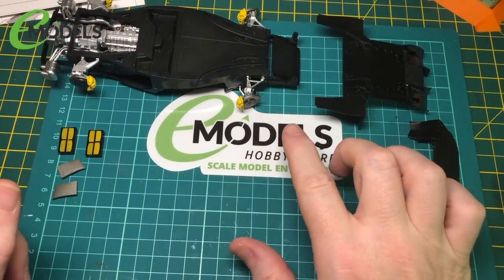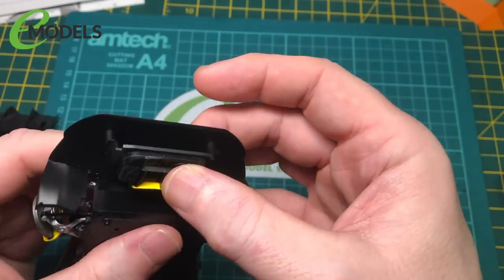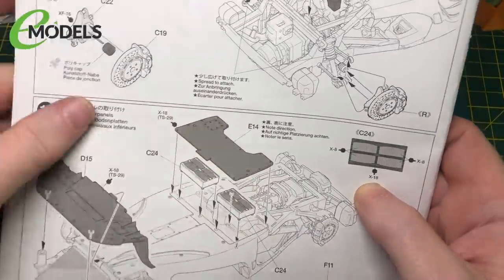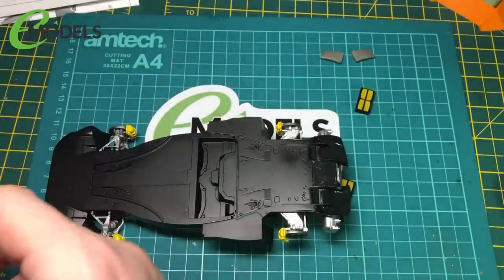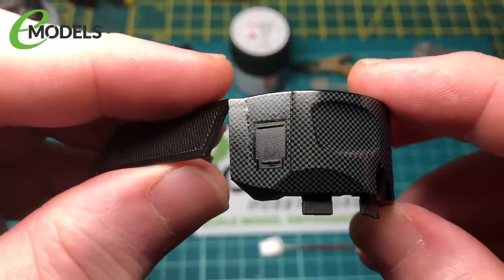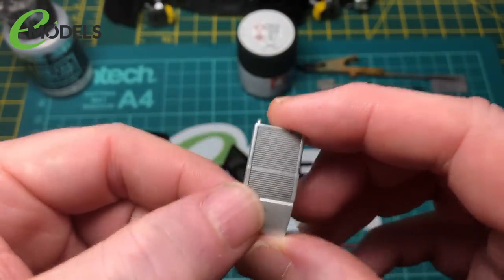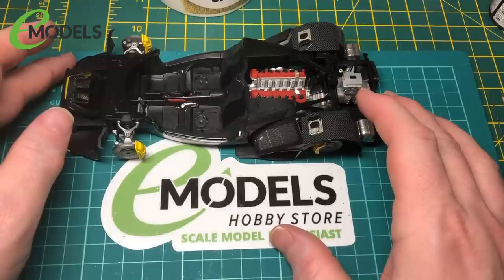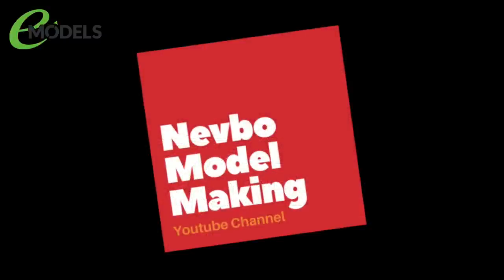Tamiya 1/24 Ferrari LaFerrari ( # 24347 ) Pt. 5: Photoetch & Underpanels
Join new eModels builder Andrew as he continues to work on the lovely Tamiya 1/24 Ferrari LaFerrari  kit. In this episode he works on underpanels, sorts out some photoetch parts, and there is MOAR carbon fibre!